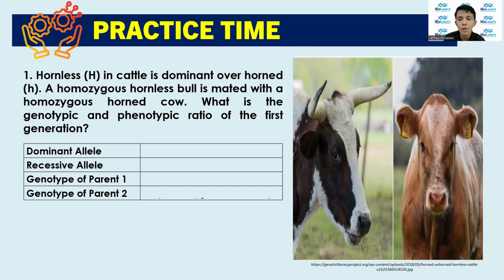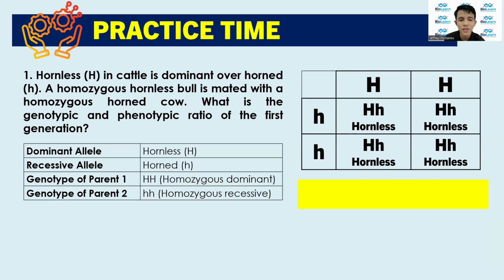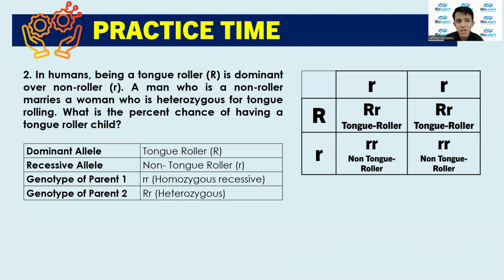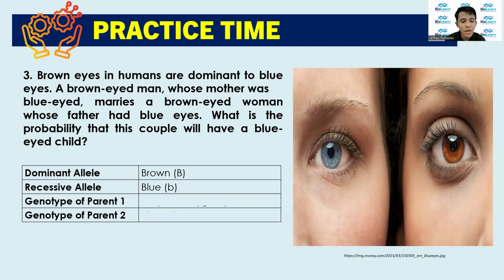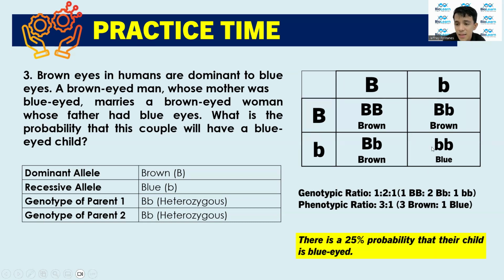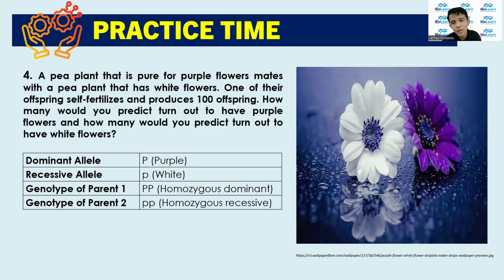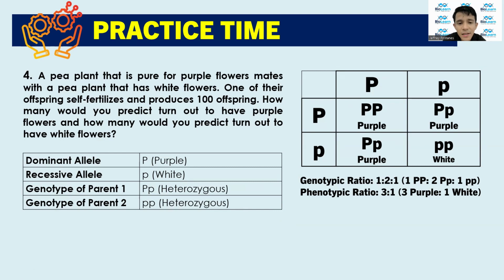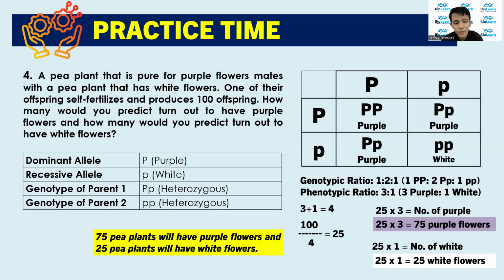Monohybrid Cross Problem Sets